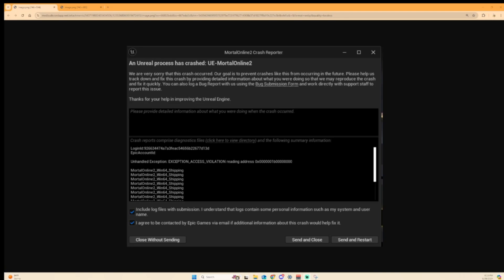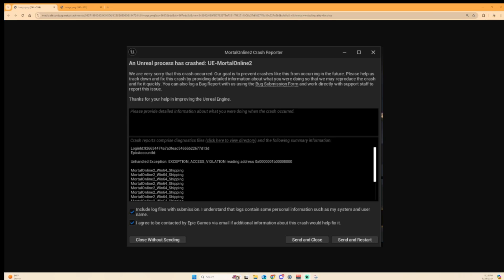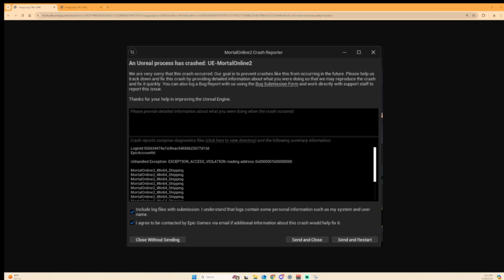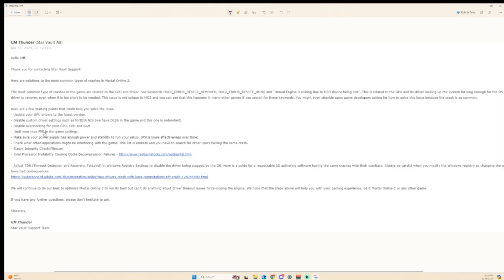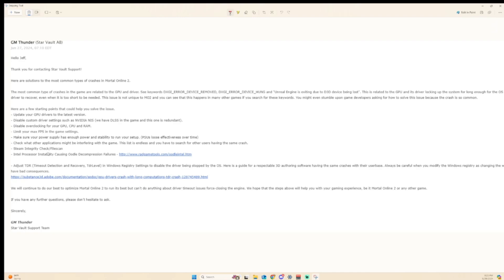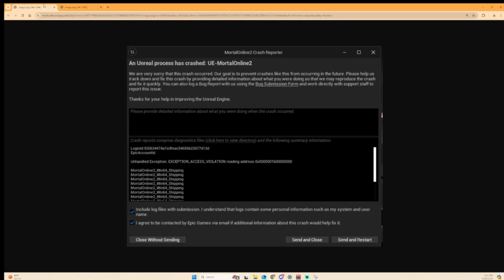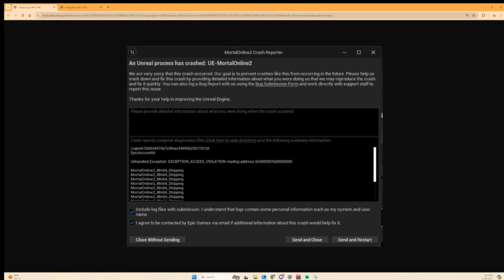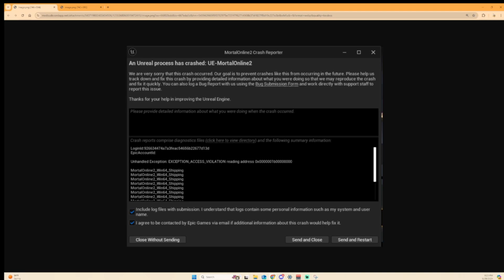Unreal Engine Crash Mortal Online 2!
Hey everyone quick talk about how i solved my issue with Mortal constantly crashing with a UE5 error. Going to post the error below incase it helps other people find the video. If you have questions drop them in the comments.